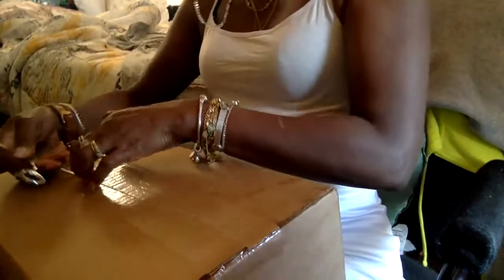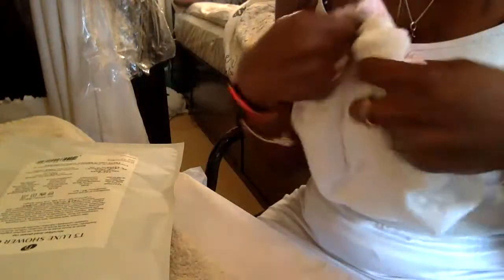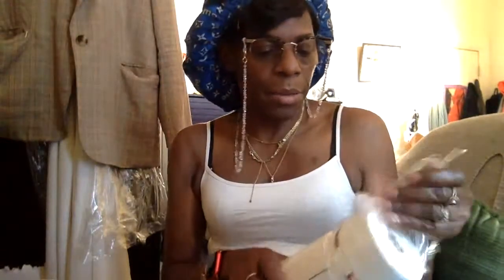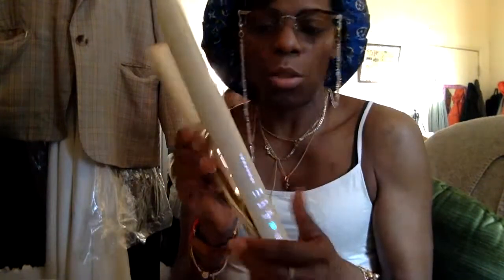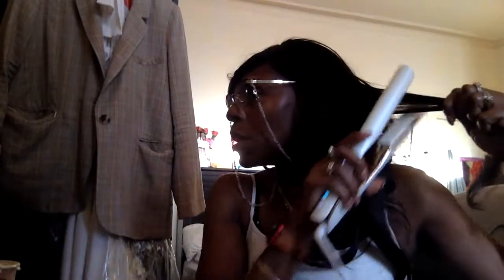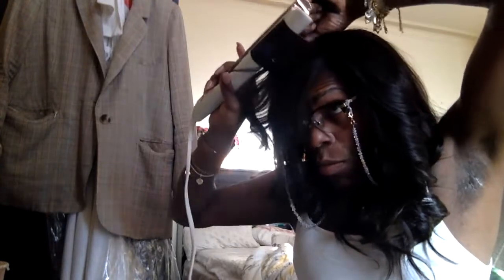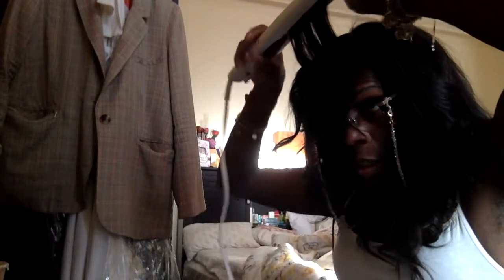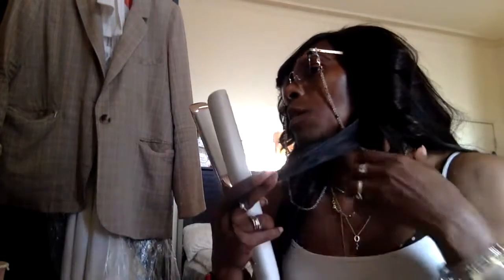T3 (quick) UNBOXING (Heating Case & Shower Cap) also CURLING with T3 ID FI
12.5.21
in a rush (not that much)